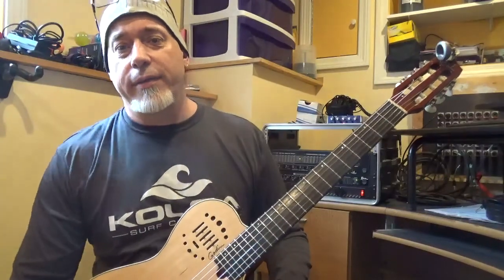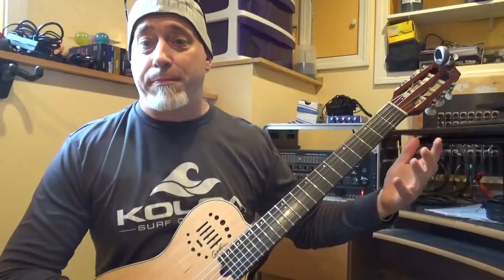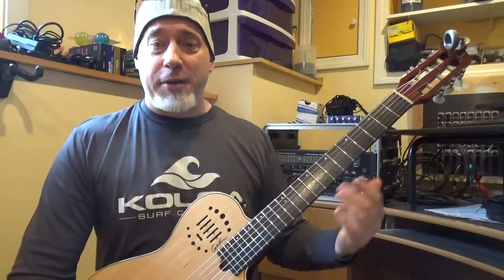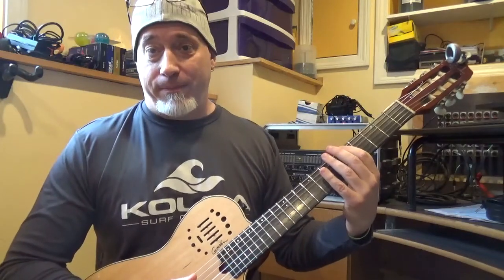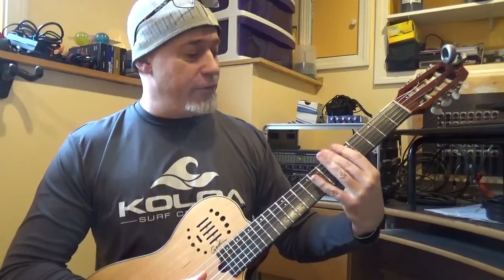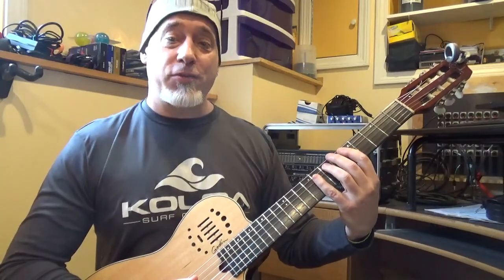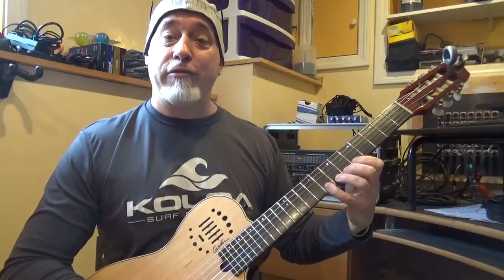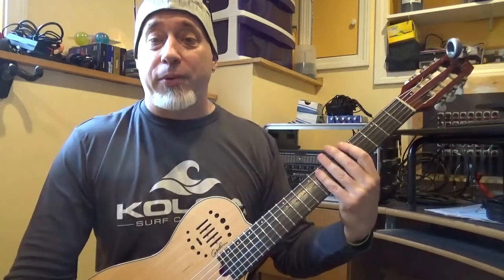Dorian Mode Fingering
This is part of a group of lessons pertaining to learning the fingerings of the major scale and all 7 modes of the major scale. After this series we will look into applications.